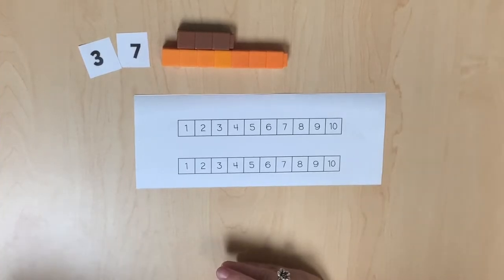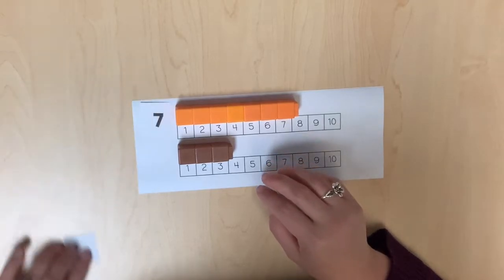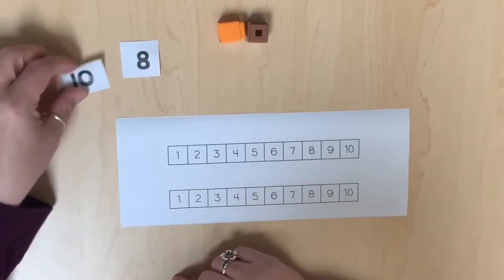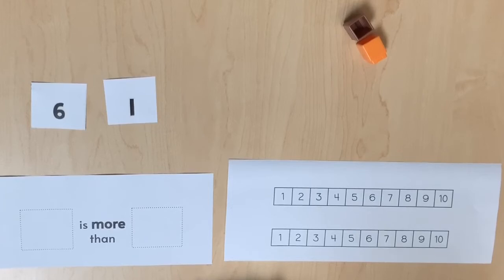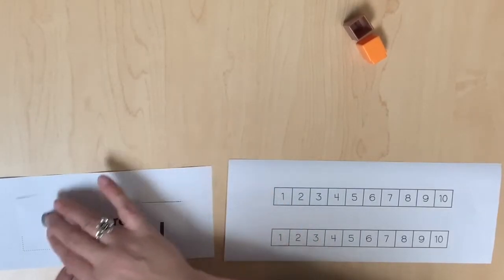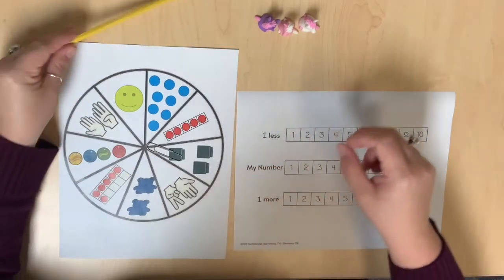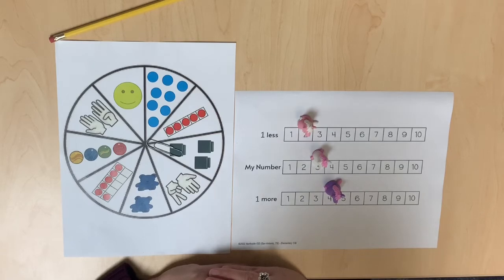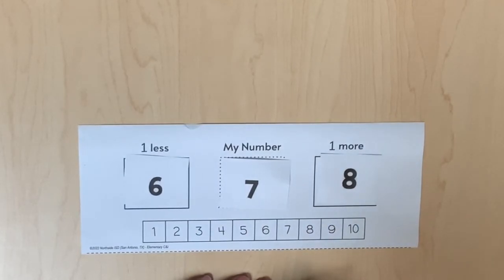Kinder Compare and Generate Numbers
Northside Elementary Math Department Math Minutes Kinder instructional support video. Number Sense 0-10